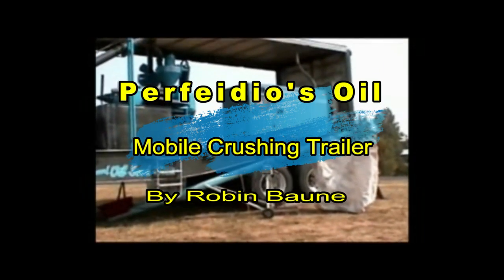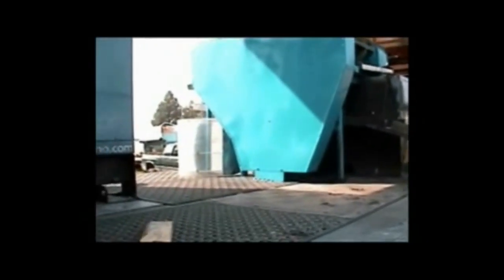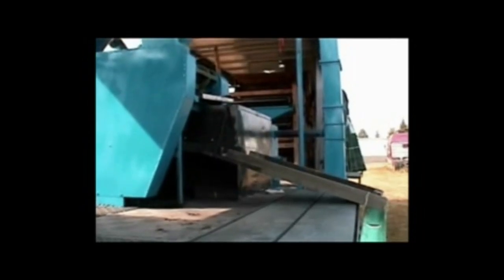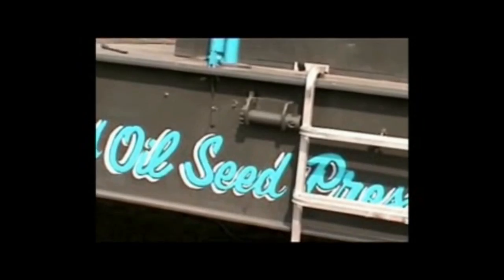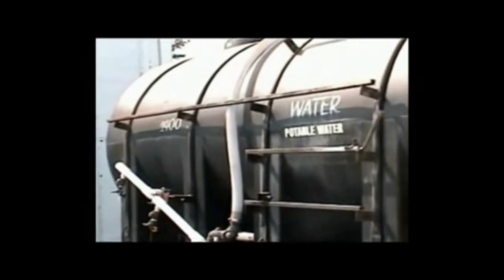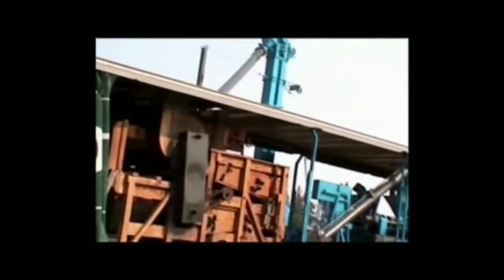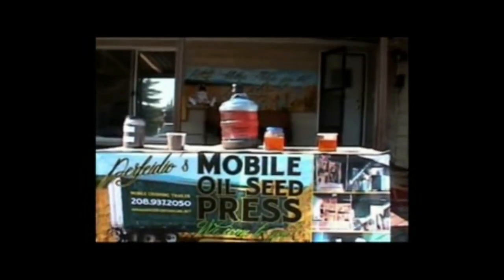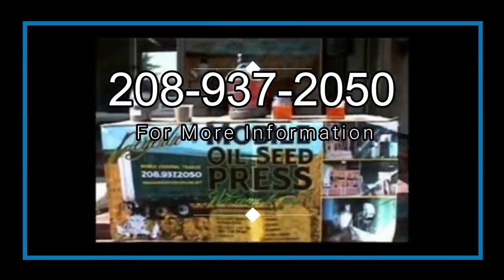Mobile Crushing Trailer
Perfeidio's Oil
Produced by Robin Baune